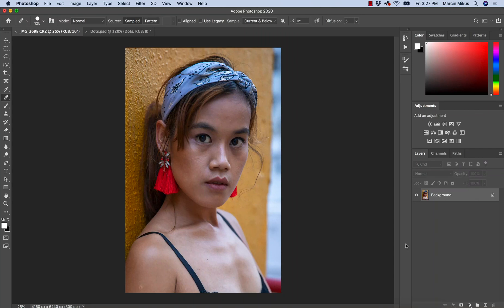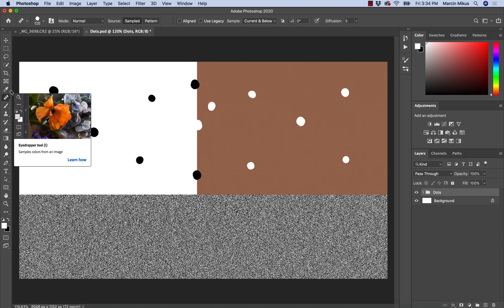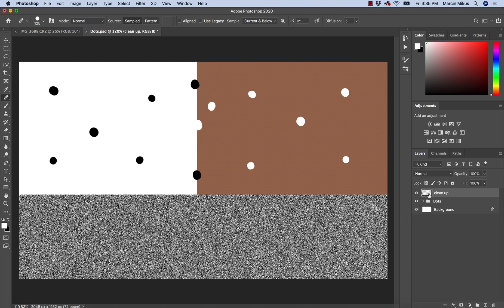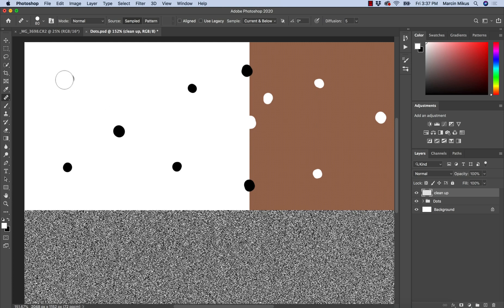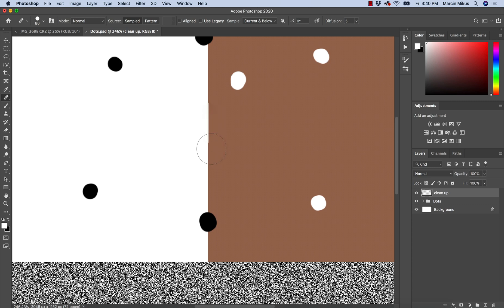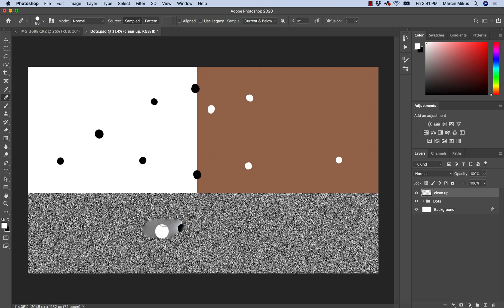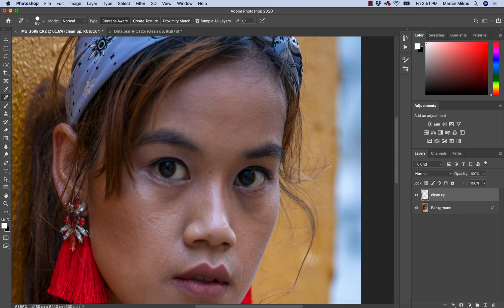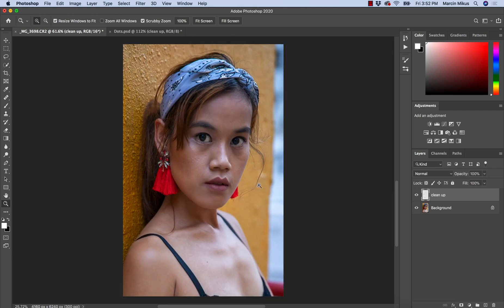Complete Guide to Healing Brush in Photoshop